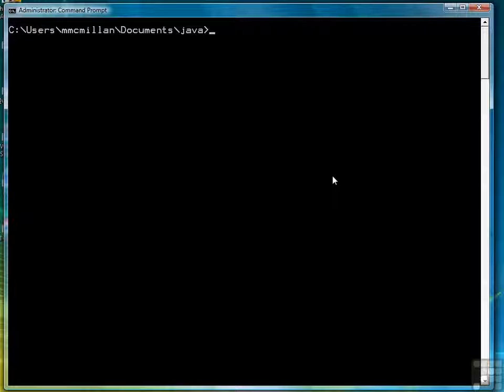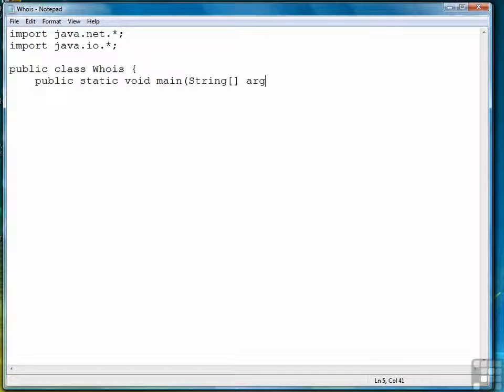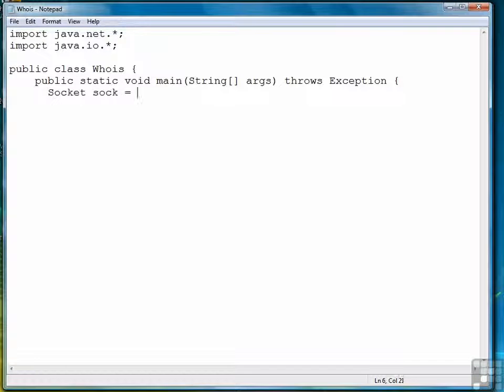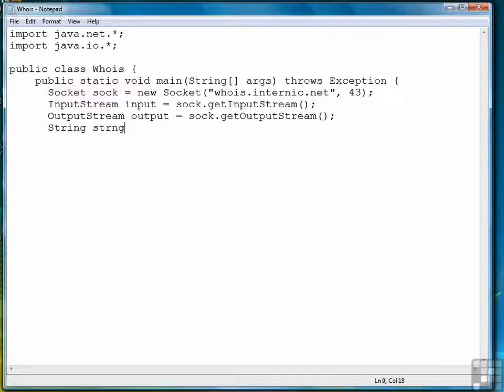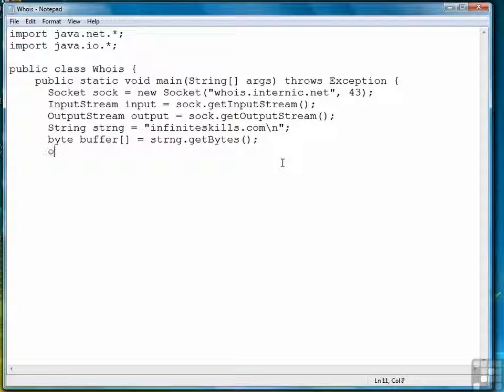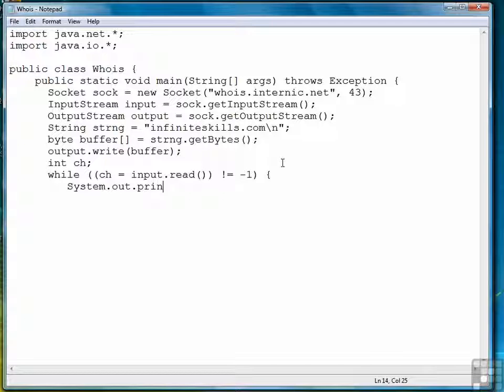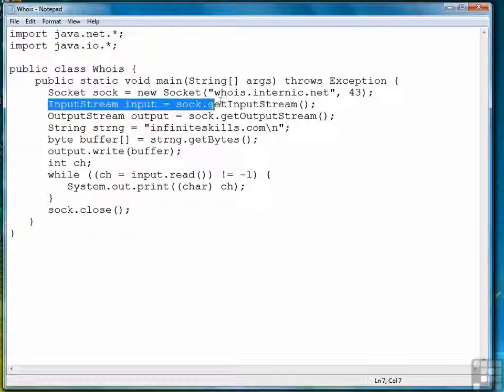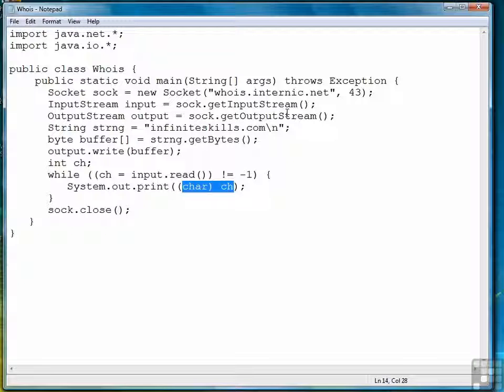09 02 Socket Programming Example